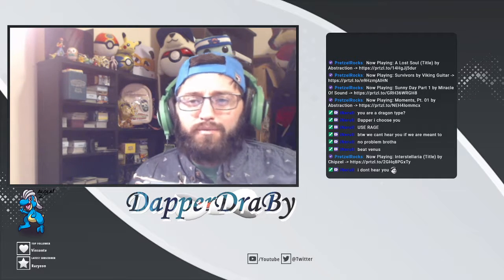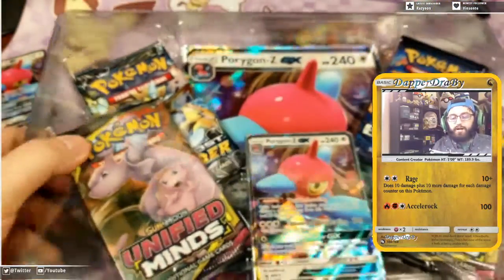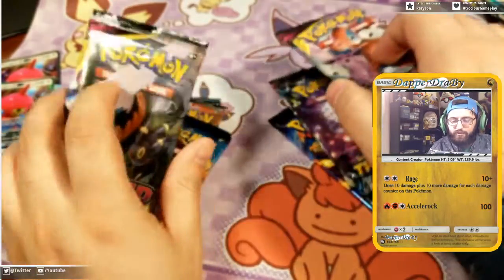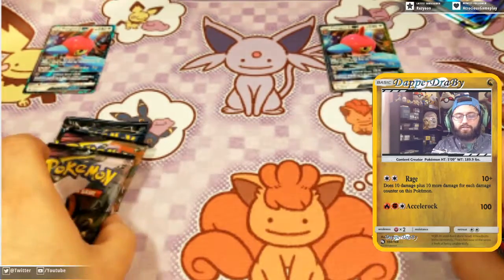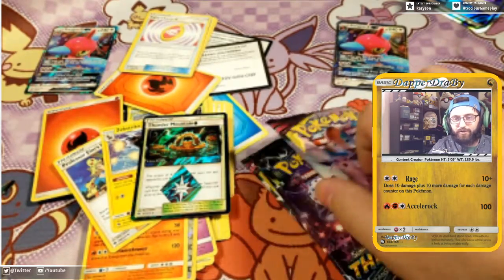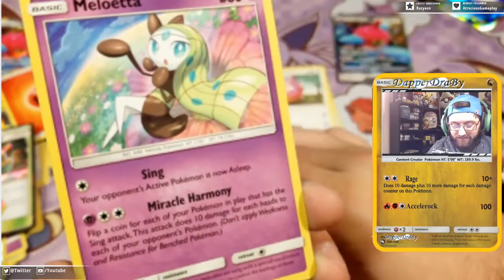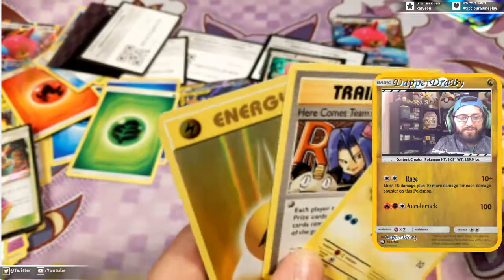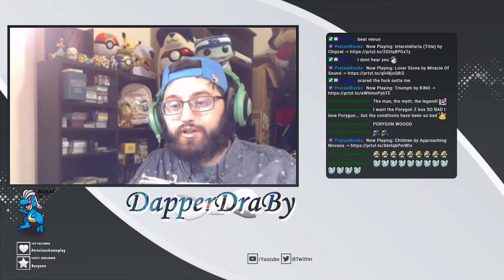Porygon Z Gx Box ITS SO GOOD.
Alola friends, DapperDraby here with you today to bring you a Pokémon tcg GX box opening. today we got a hold of the porygon  z gx box. These boxes can be hit or miss, but today I feel like we got a good one. Welp,  let's get to this thing.

Add me on Ptcgo
PTCGO: PupWranglerLeo3